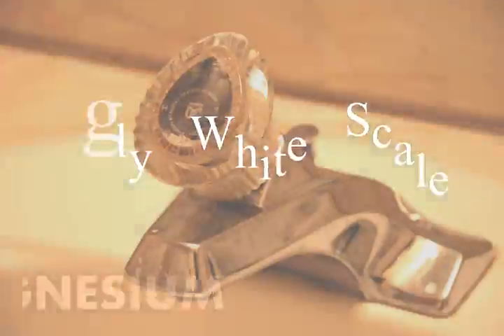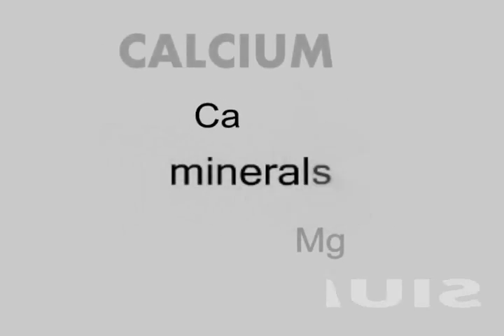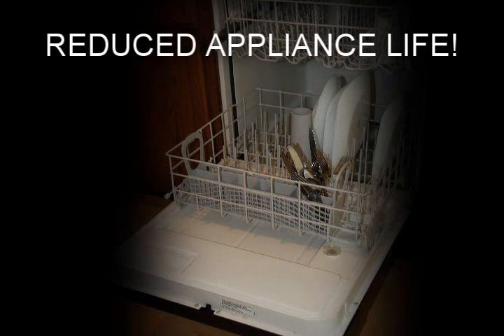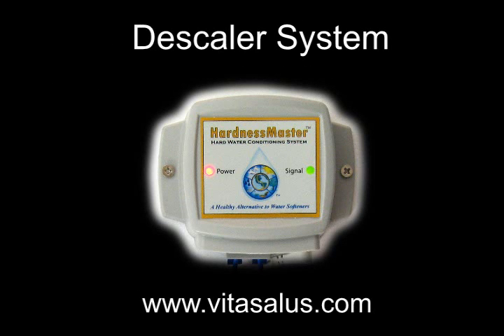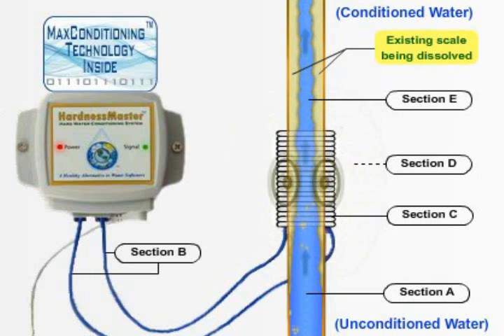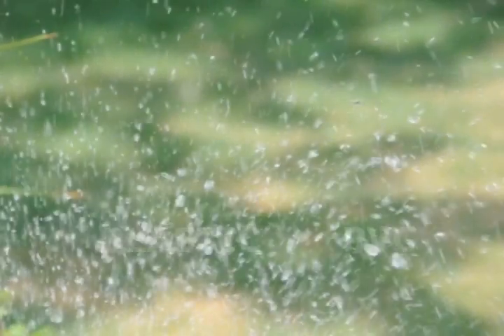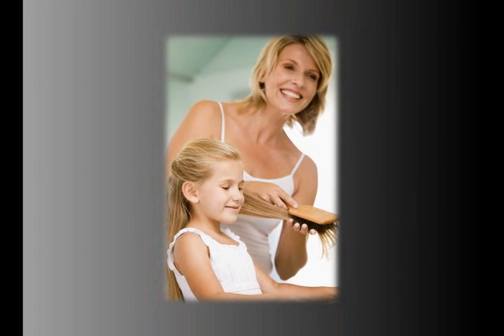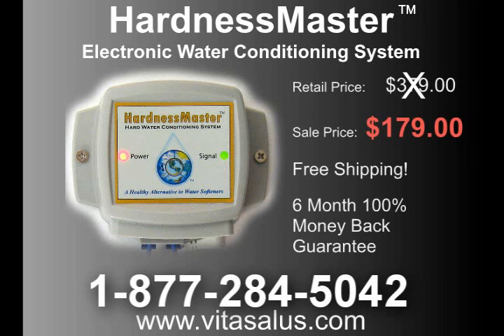Vitasalus Hardness Master TV Ad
TV Advertisement for the Vitasalus HardnessMaster Electronic Water Conditioning System.